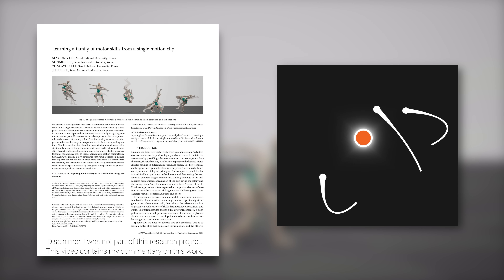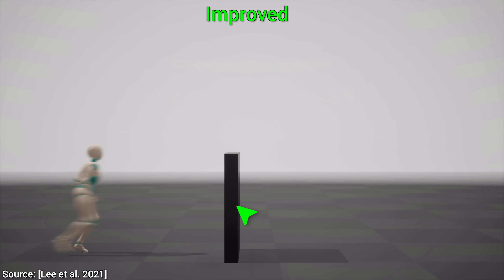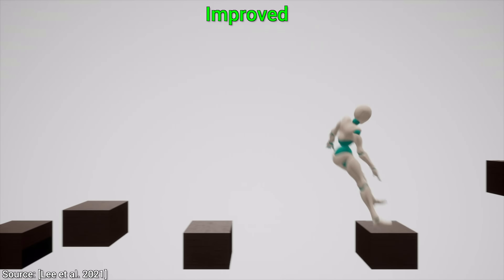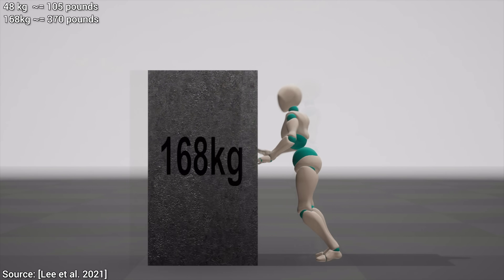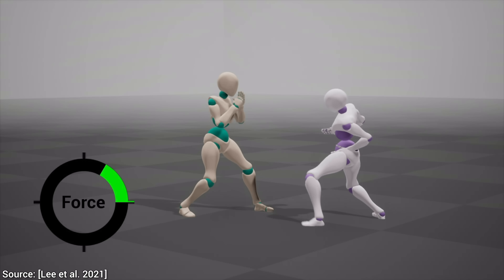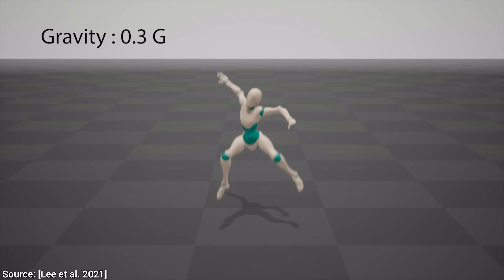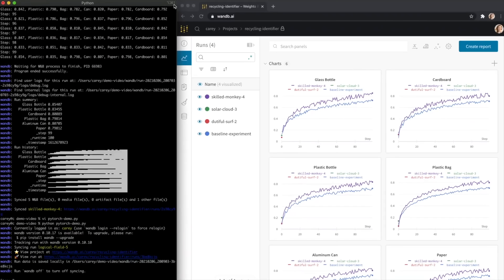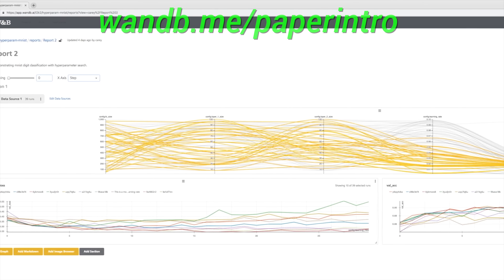This AI Stuntman Just Keeps Getting Better! 🏃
❤️ Train a neural network and track your experiments with Weights & Biases

📝 The paper "Learning a family of motor skills from a single motion clip" is available here: